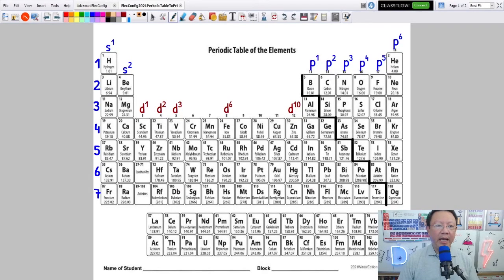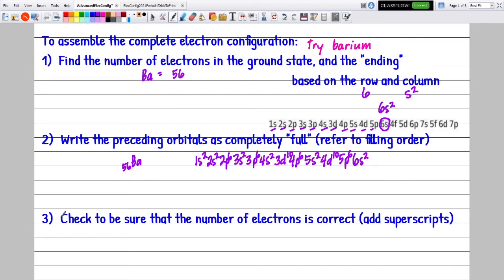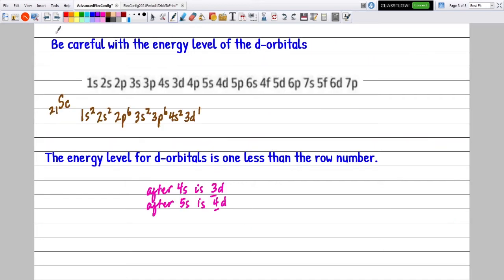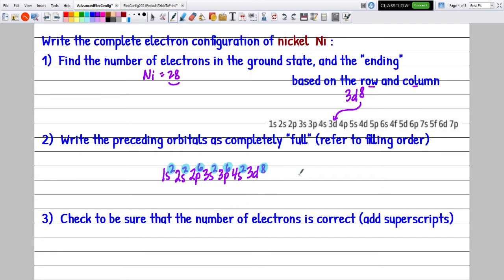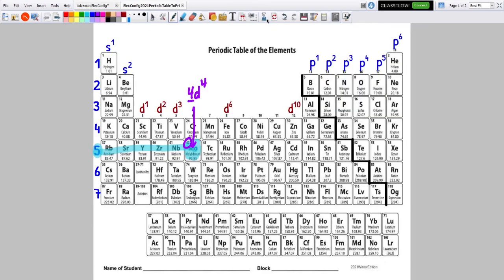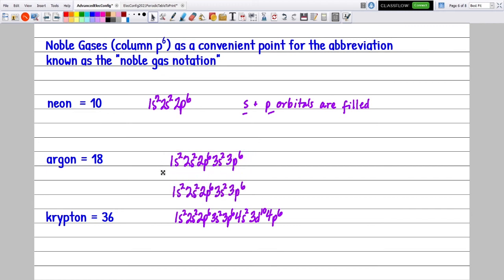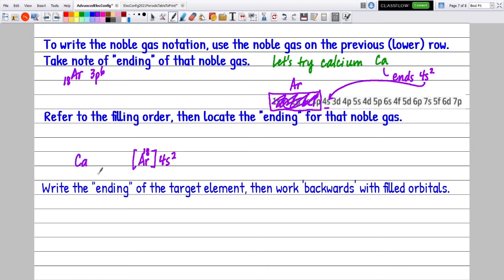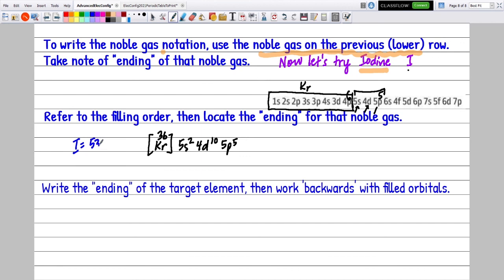Electron Configuration - Complete and Noble Gas Notation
This continues the discussion that was started in class.  Refer to other videos for the basics of electron configuration.